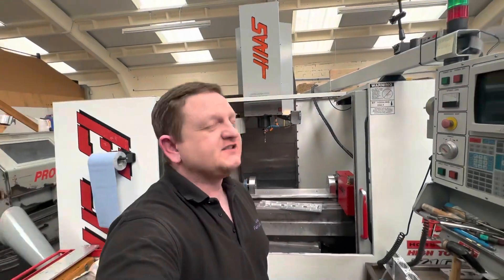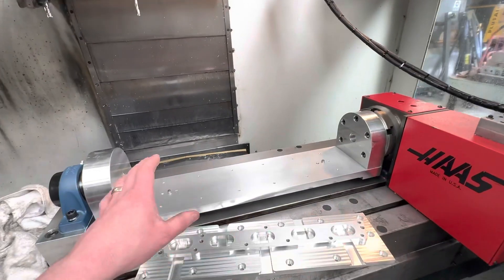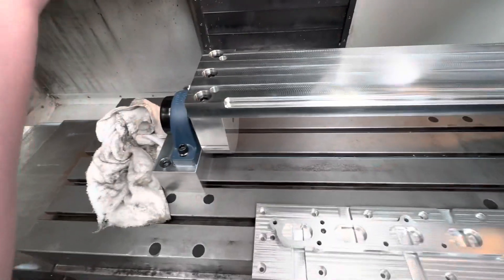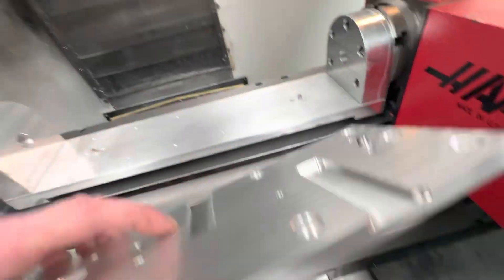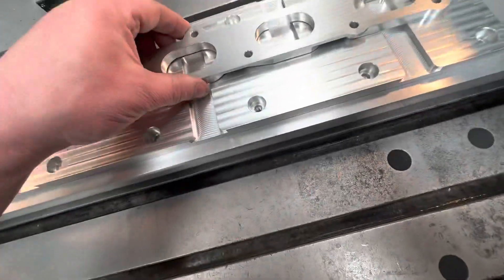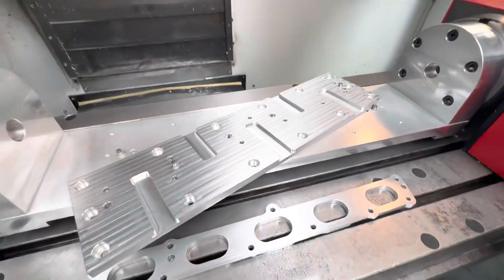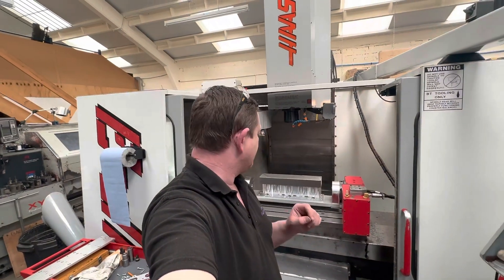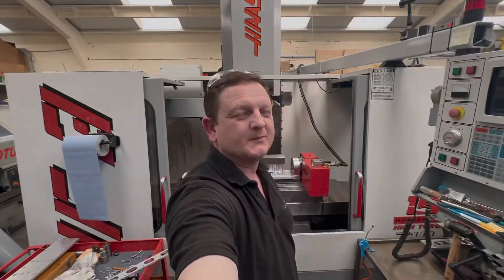Sub plate set up for the Haas hrt160 trunnion table